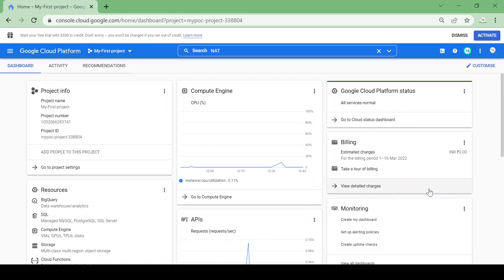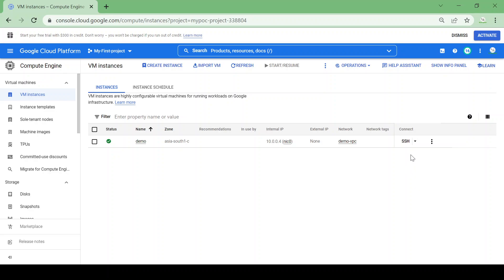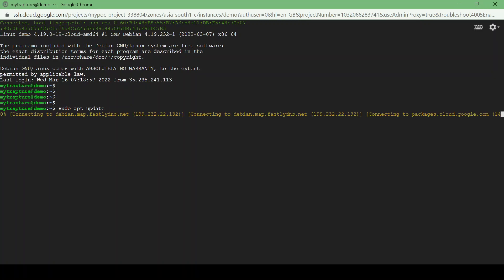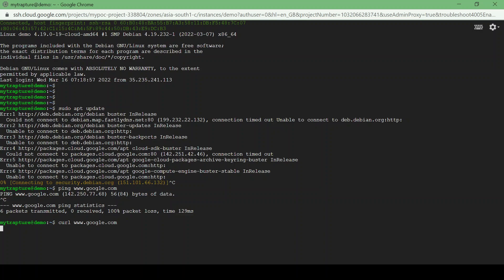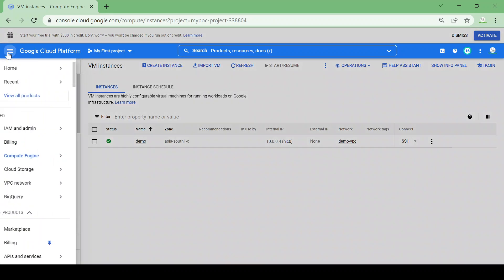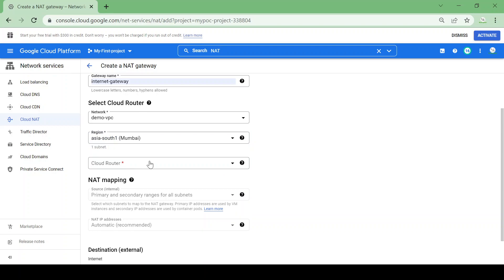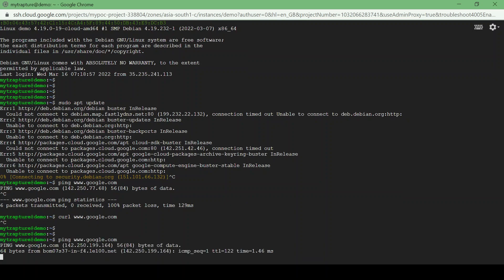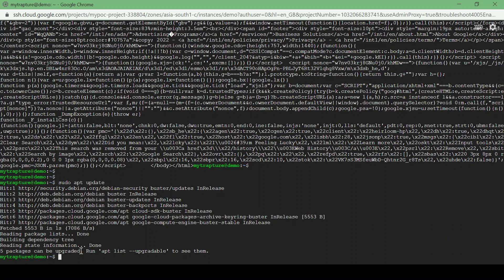Cloud NAT in GCP | Access Internet without public IP